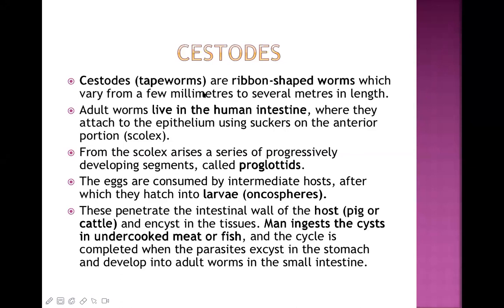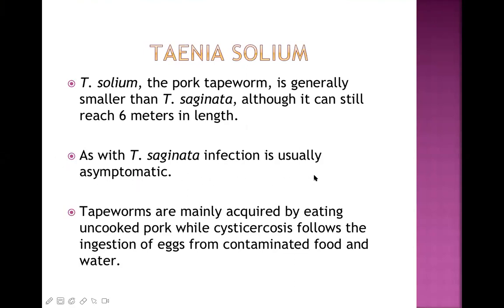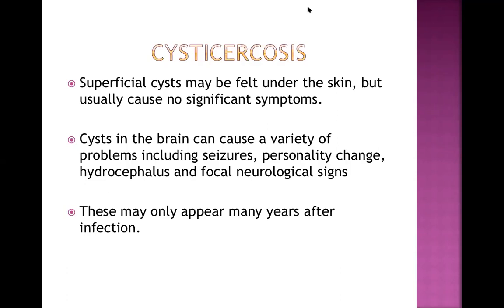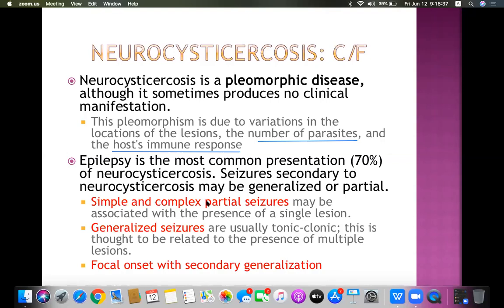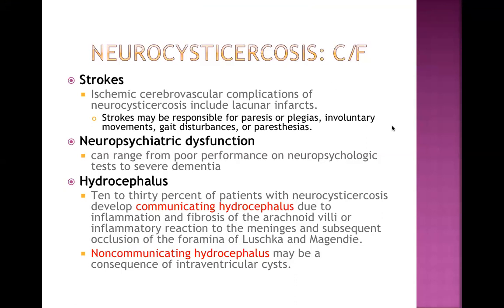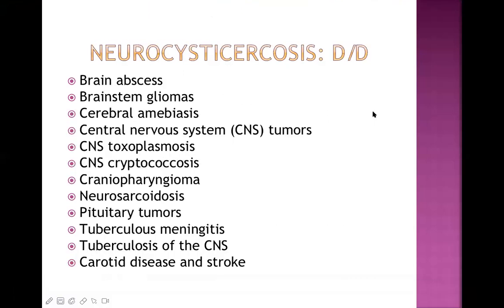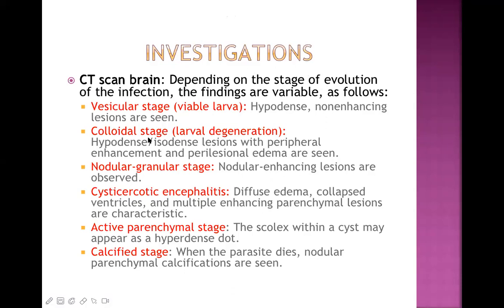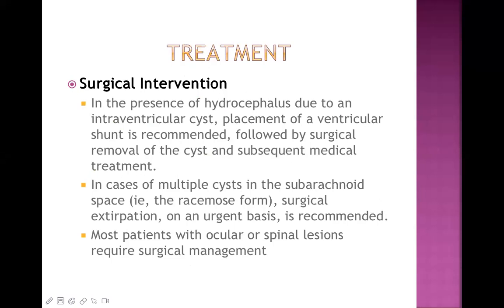Tapeworm infestation and neurocysticercosis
Live online medical lecture on Tenia solium infestation and neurocysticercosis for MBBS students